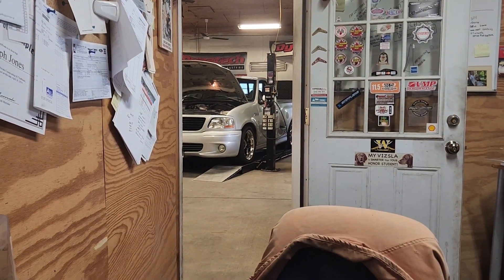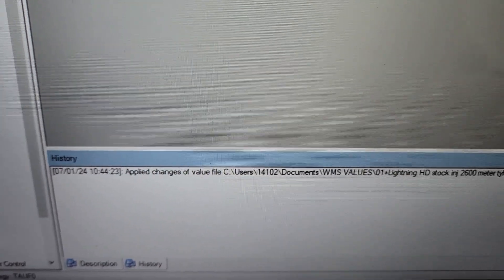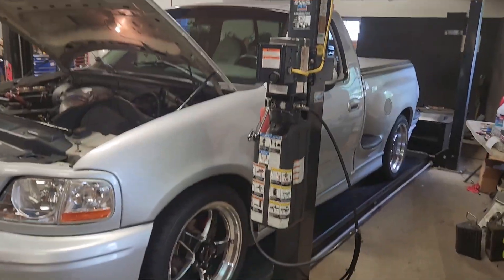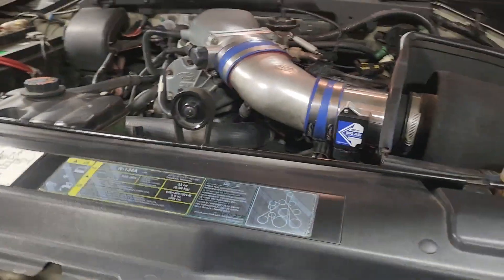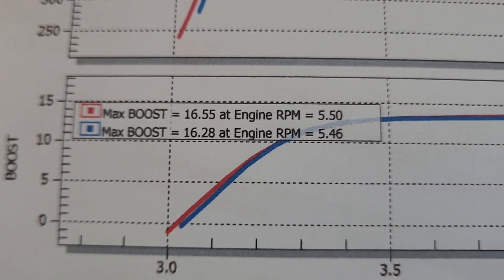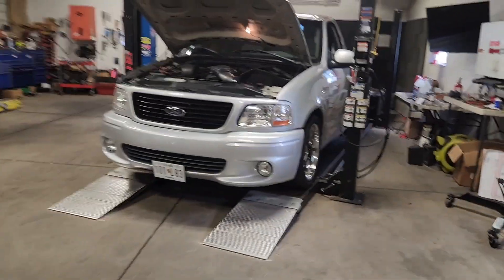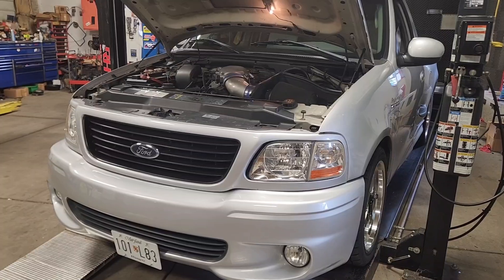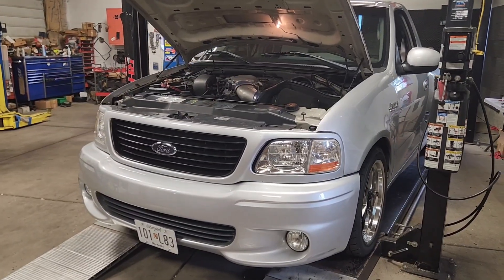Woodbine Motorsports email tuning!!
in-house dyno depiction of what you get with my email tuning.